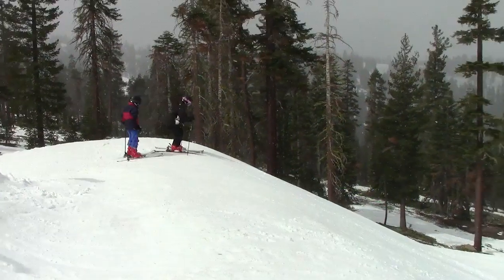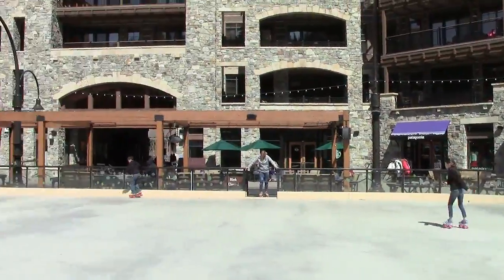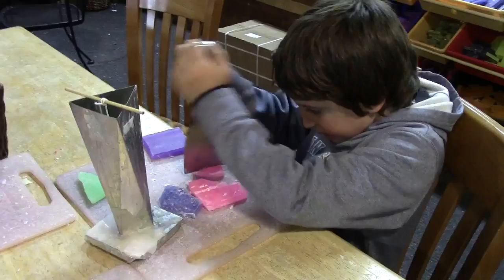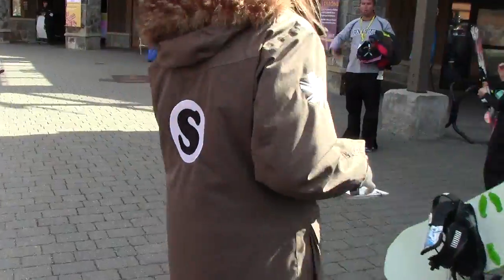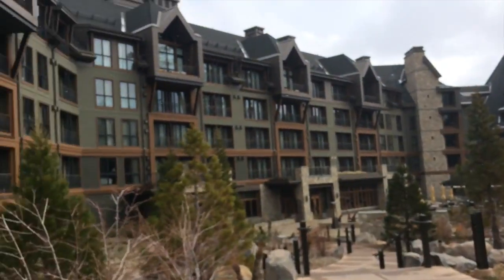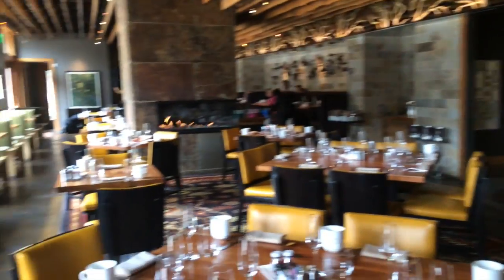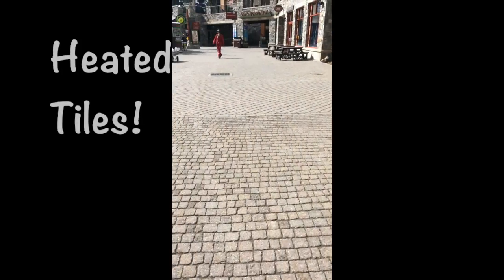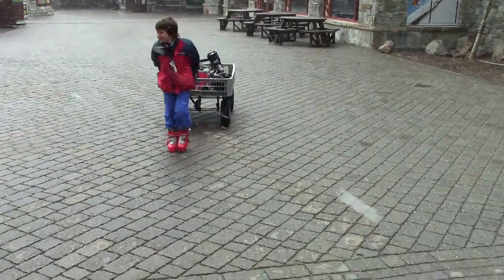Ski Resorts NorthStar North Lake Tahoe What To Do With Kids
See what to not to miss in North Lake Tahoe during ski season or summer.  Local families have been going for years.  Secretly tucked back in the woods away from mainstream traffic, families go because they want easy access to the hill and tons of activities without having to drive, take a bus or put in a lot of effort!  That's my kind of ski vacation!  This video shows Laurie McDermott and what she thinks of this hidden gem of a resort!
Laurie McDermott is a travel advocate and Corporate Culture educator.  And says "If work is engaging and fun, more people not only show up on time (with their brains excited to work) but would give more of themselves."
She believes we all should be traveling (getting out of our day to day rut and yuckiness) at least 3 to 4 times a year!
Laurie is also an International Speaker, Corporate Culture Coach and a heck of a lot of fun to be around.